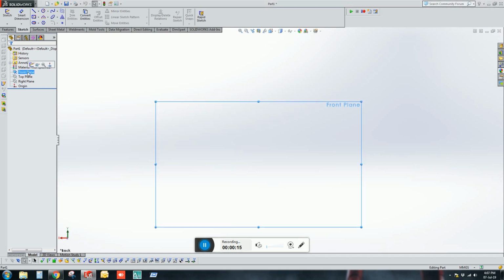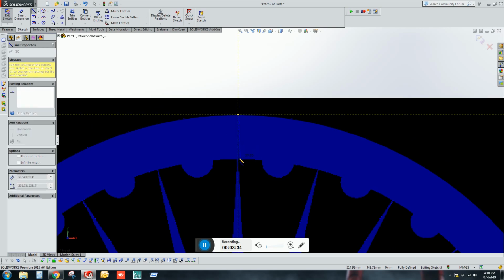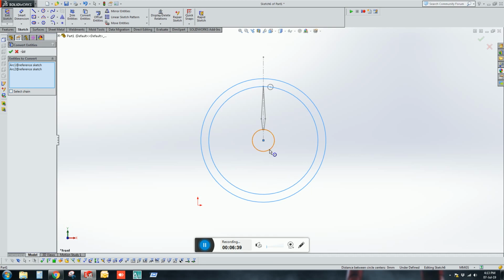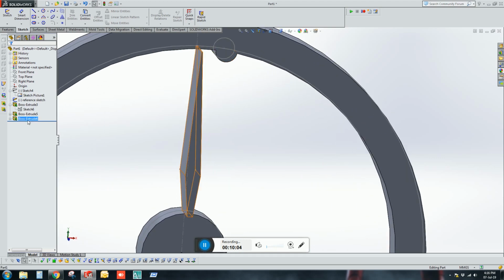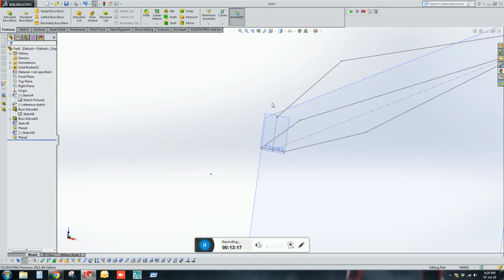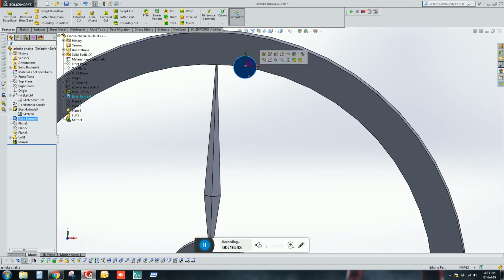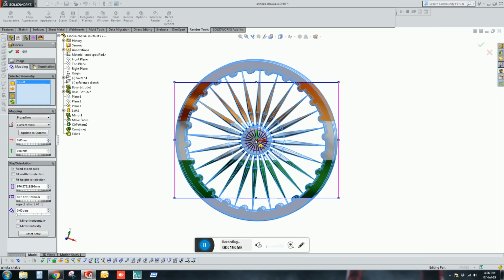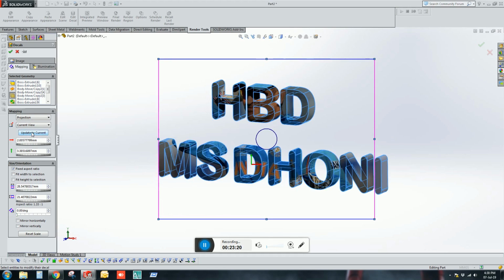SOLIDWORKS TUTORIAL | ASHOKA CHAKRA | DECAL | HBD DHONI | CIRCULAR PATTERN | DESIGN| 3DMODEL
This video is about making 3D model of Ashoka chakra in Solidworks.
This video includes various options and also explains the application of the Decal option in Solidworks.

Please leave your comments about this video in the comment box. Also please suggest any topics we need to explain in solidworks